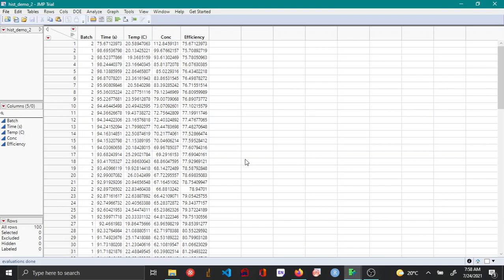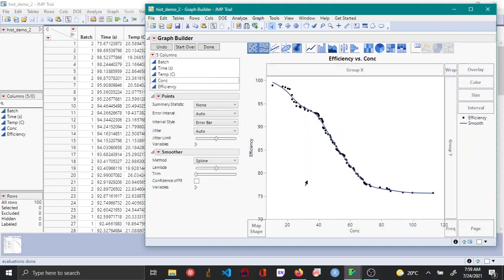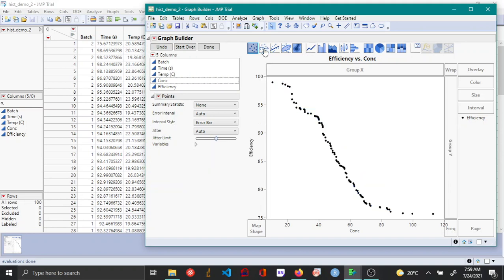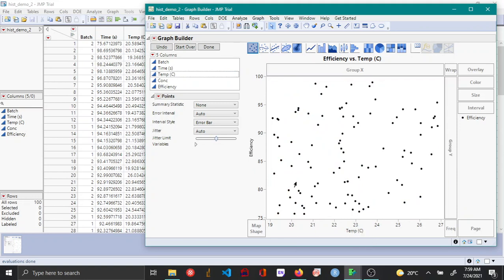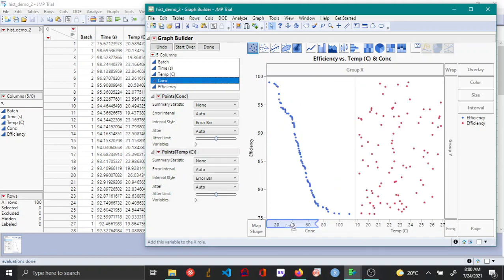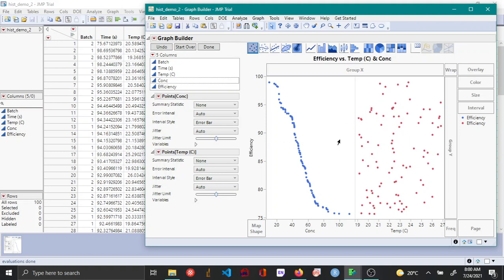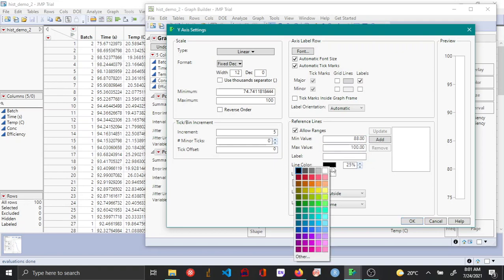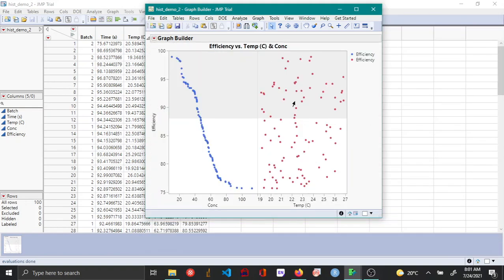Scatter plot using graph builder - JMP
This video shows how to plot scatter plot using the Graph Builder menu in JMP.